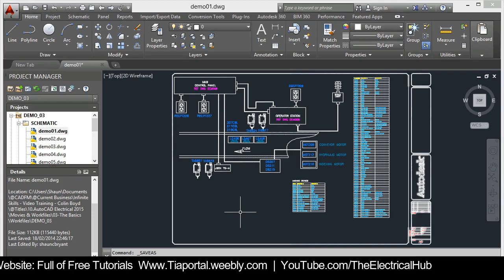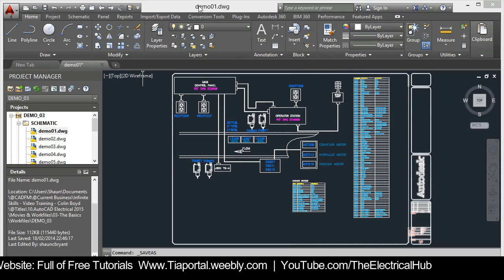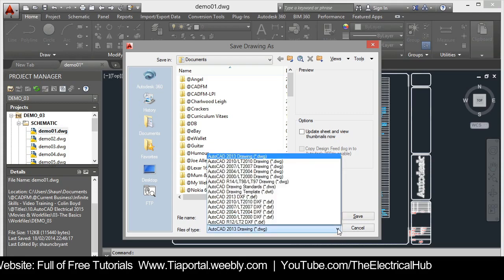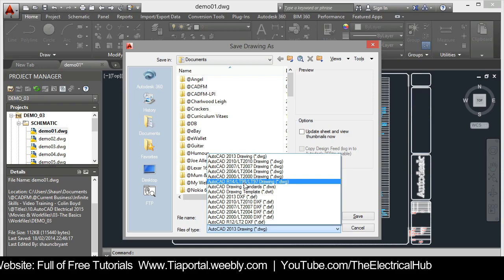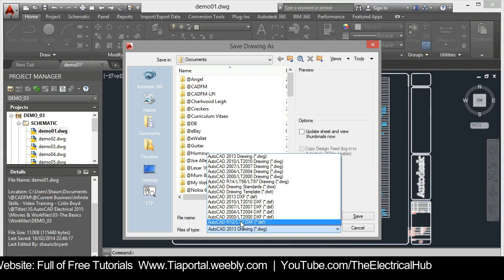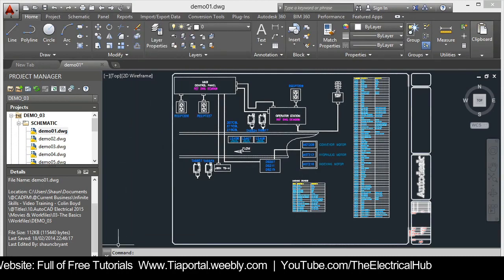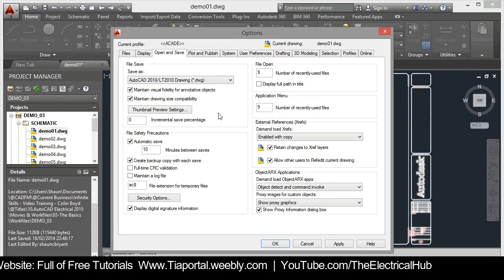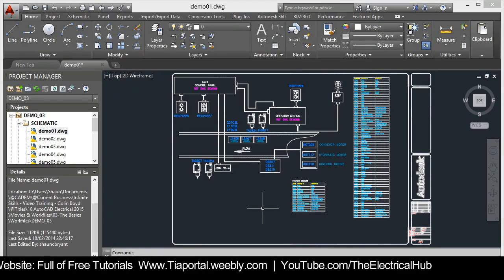5- Dwg File Type in AutoCAD Electrical 2018